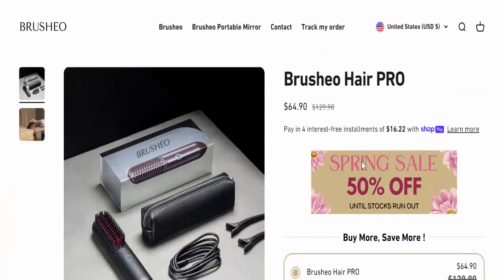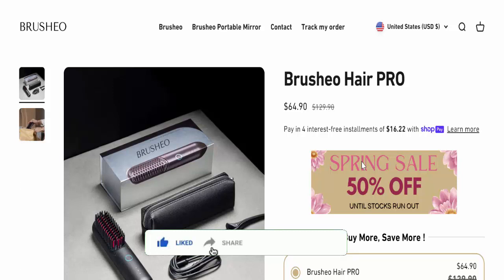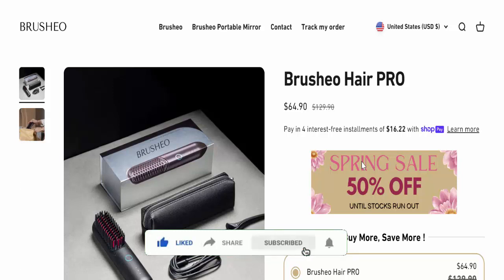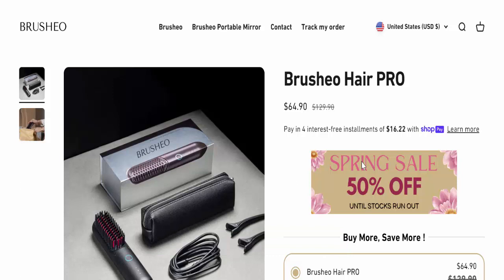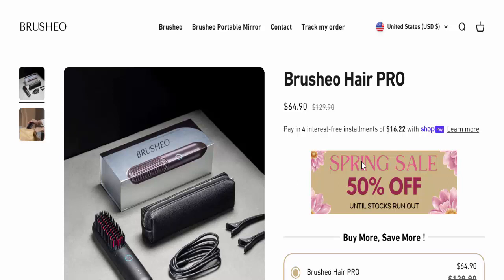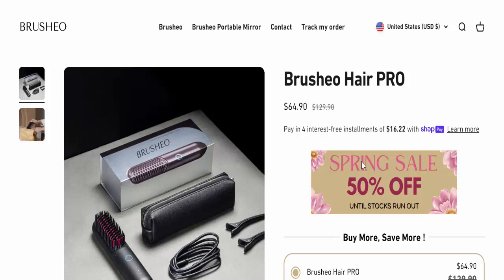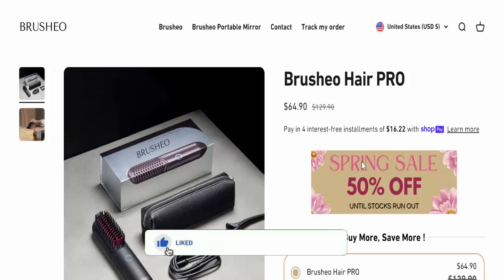Brusheo Hair Pro Reviews (May 2024) - Is This An Original Product? Find Out! | Product Review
Do you want to know about Brusheo Hair Pro Reviews? Watch this video till end because in this video you will get to know about the legitimacy of the website. Friends, this is not our website. In case, If you have experienced any fraud over this website then watch this unbiased review video till the end, We will share the way to get your money back.

Product Review

Brusheo Hair Pro
Brusheo Hair ProReview
Brusheo Hair ProReviews
Brusheo Hair ProLegit
IsBrusheo Hair ProLegit
Brusheo Hair ProScam
IsBrusheo Hair ProScam
HowDoesBrusheo Hair ProWork